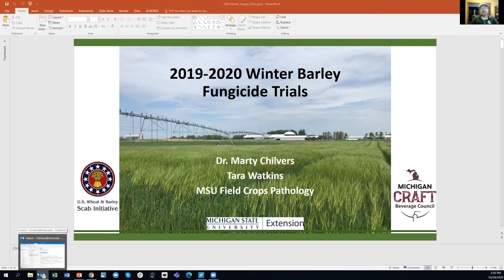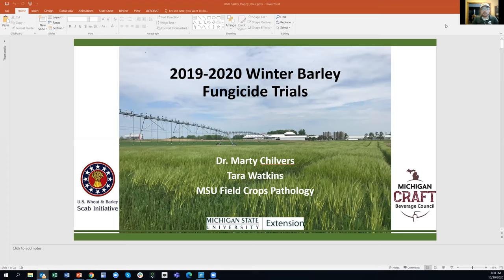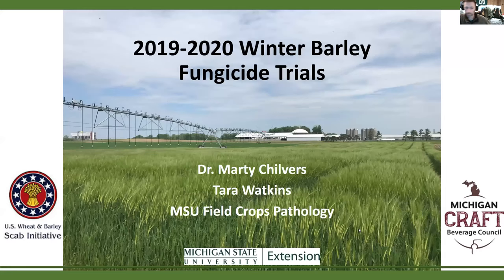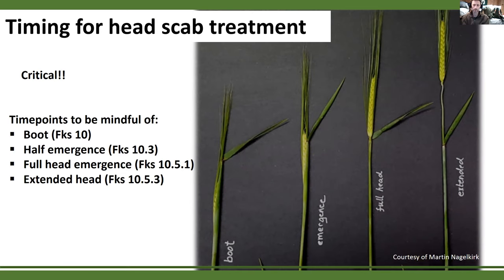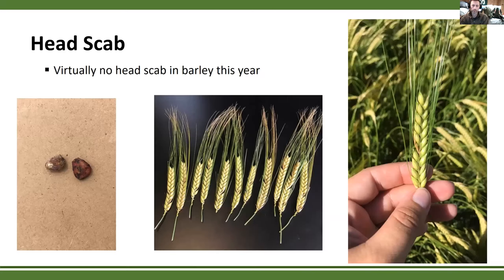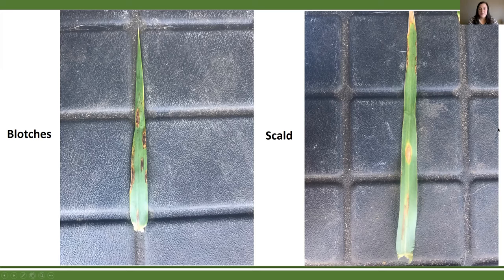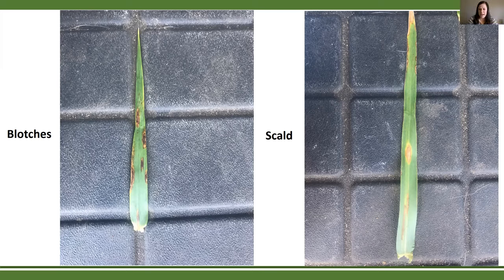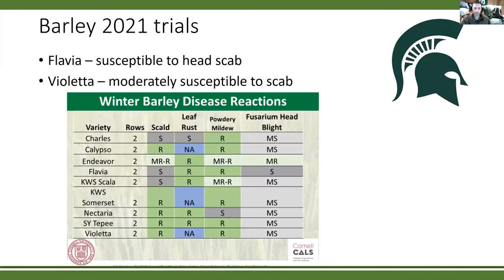Meeting 5 - Grains for Brewing and Distilling Virtual Happy Hour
Session 5 was about disease management, Fusarium Head Blight and others affecting small grains, with Dr. Martin Chilvers and Tara Watkins of the Michigan State University Field Crops Pathology Lab. We were also joined by agronomist and certified seed producer, Carl Wagner III of C3 Seeds in Niles, Michigan.

For those of us who have the privilege of working with barley, rye, and other small grains for malting and craft beverage production, the opportunity to invite everyone to an in-person, on-farm field day is the highlight of the summer. We thoroughly enjoy presenting our work, giving and receiving updates from valued colleagues, and coming together to share our thoughts, a meal, and maybe even a craft beverage.

As we pivot and adjust to doing things differently, instead of traditional field day gatherings we would like to introduce our 8 session series of virtual gatherings: Grains for Brewing & Distilling Virtual Happy Hour! We have eight episodes planned that will each focus on a specific topic.